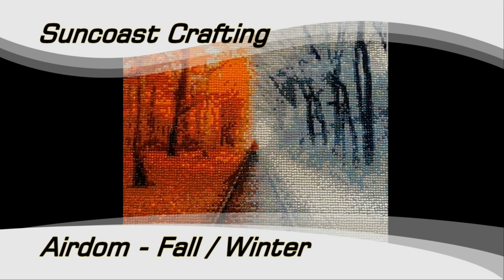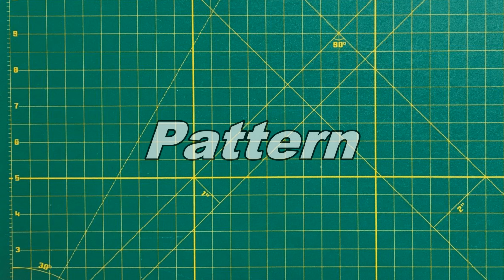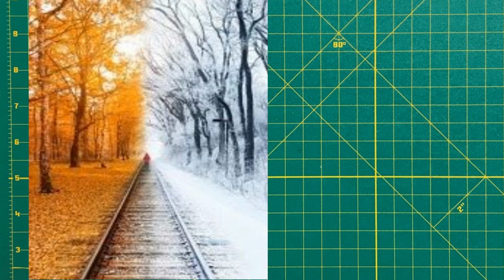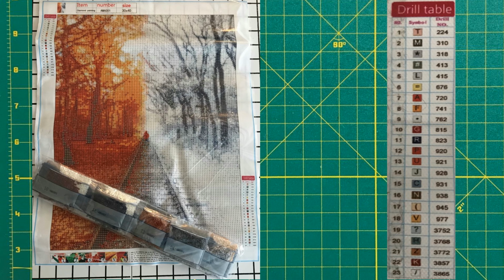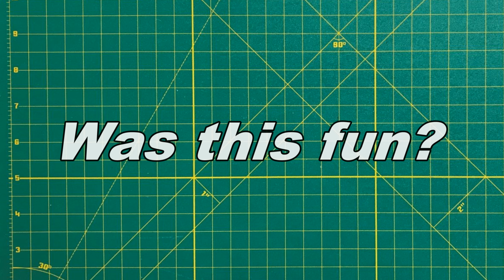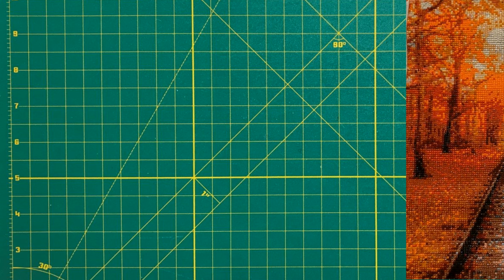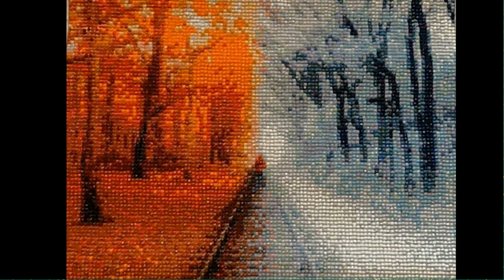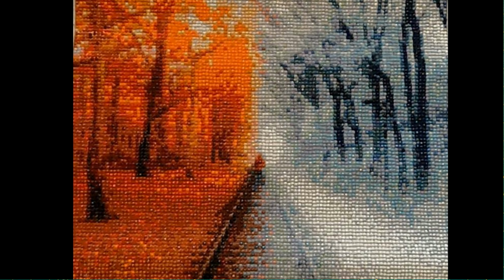DP – Completion - Fall Winter, Airdom, Amazon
Diamond Painting – Completion - Fall Winter, Airdom, Amazon

Today we will look at Airdom’s Fall / Winter diamond painting. I worked on this pattern from October 2022 to January 2023.

00:00 Welcome!
00:35 Pattern
01:24 Let’s Diamond Paint
06:00 Was this fun?
07:20 Thank You!

Prices as of October 2023.

As of April 2023, the Amazon link to Fall / Winter does not work. The link I have takes me to a 12 x 12 cool looking dragon diamond painting. I’ll include the link to the dragon diamond painting kit in case you are interested in that one. The dragon pattern may be based on Steel Dragon (Risenlands) or Spring Summon (DeviantArt) or Blue Majesty (x-Celebril-x).

Other links:
• pigpigboss Water Drop Lotus Flower Diamond Painting 5D Full Drill Diamond Painting Art Crystal Rhinestones Lotus Flower Diamond Painting Set Flower Diamond Dots Decor Gift for Adult (16 x 12 inches), $9.99,
• UPIINS 5D DIY Butterfly Full Drill Rhinestone Diamond Art Painting Kits for Adult (Gold &Silver), $8.88,

Thank you for joining me today. I look forward to working on more projects you are interested in.